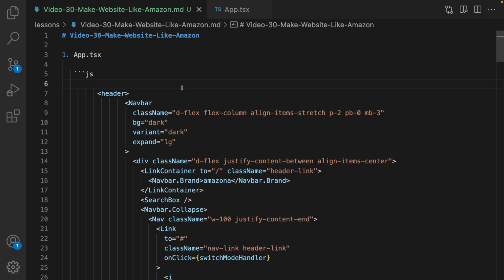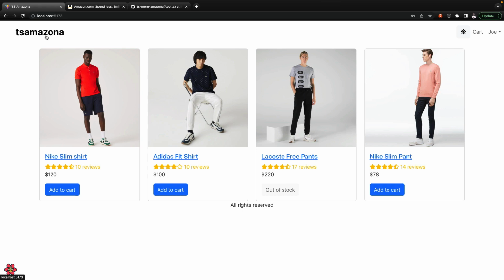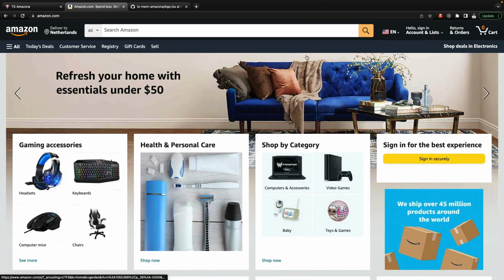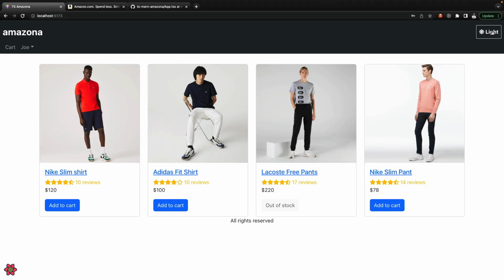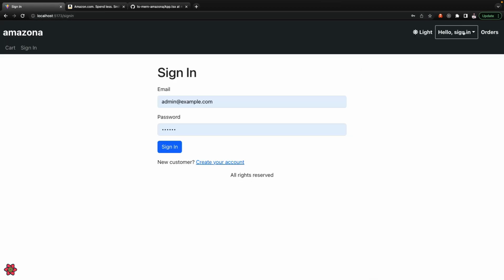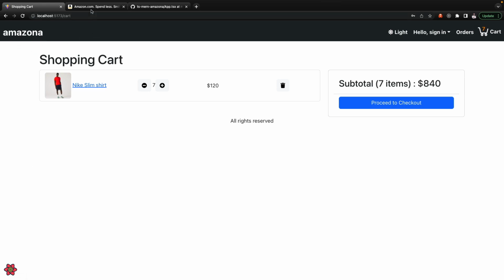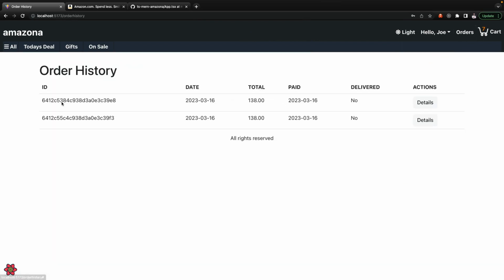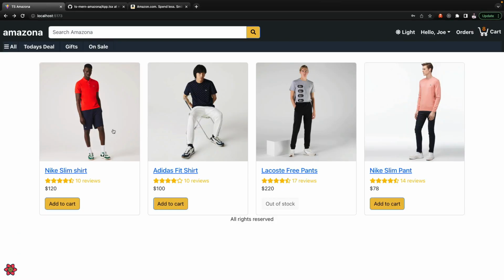30. Make Website Like Amazon